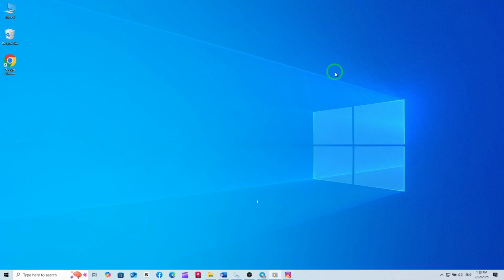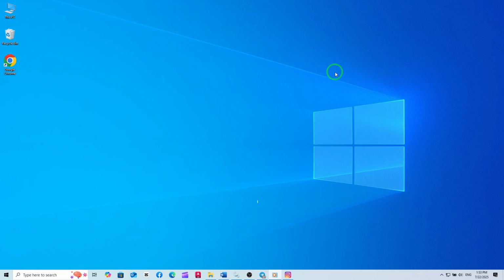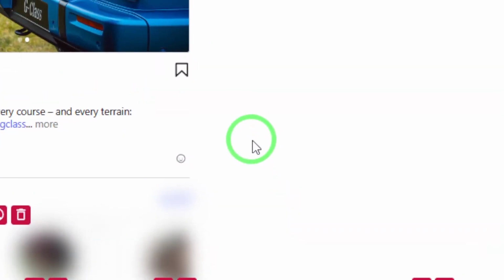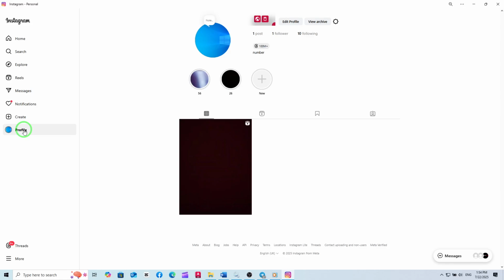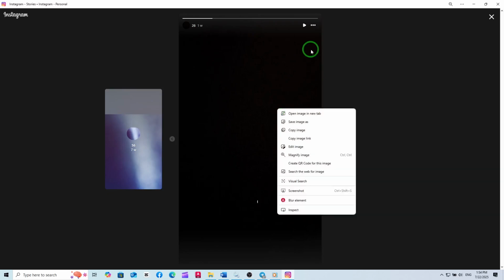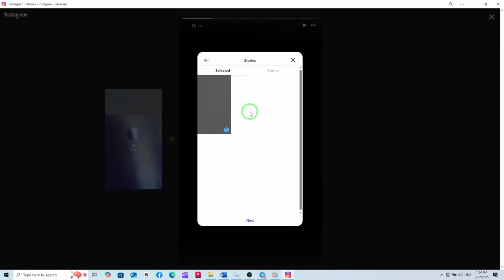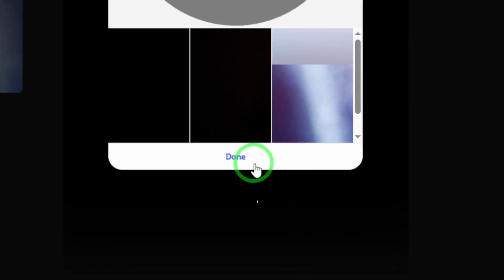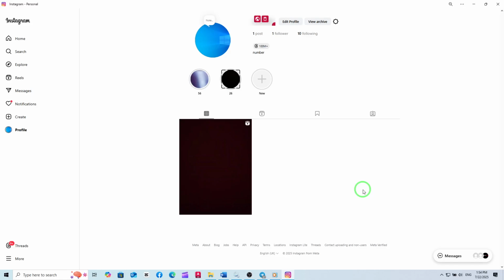How to Add Stories To Your Highlight on Instagram App On PC (New Update)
Learn how to add stories to your highlight on Instagram using the PC app with the latest update. This step-by-step guide shows you how to keep your favorite Instagram Stories visible on your profile highlights, even when using Instagram on your computer. If you want to make your Instagram profile stand out and showcase your best moments, this video is for you.

Follow these steps to add stories to your Instagram highlight on PC:

1. Open Instagram app

2. Click on your profile photo at the left bottom corner

3. Under your bio, find the highlight

4. Enter to it, click on three dots at the top of the highlight

5. Choose Edit, click Next

6. Go to Stories, select the stories you want to add

7. Confirm the step

Stay updated with the newest Instagram features and learn how to manage your highlights easily from your PC. This tutorial is perfect for anyone looking to organize and refresh their Instagram profile highlights with the latest stories.-

Chapters:
00:00 Intro
00:12 Soultion
01:05 Outro